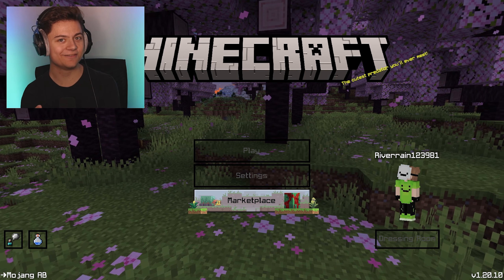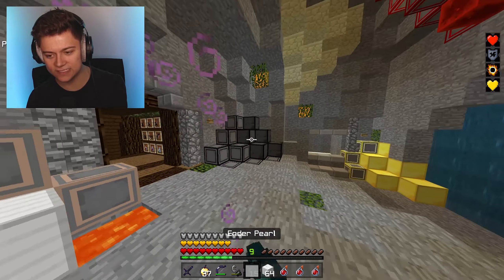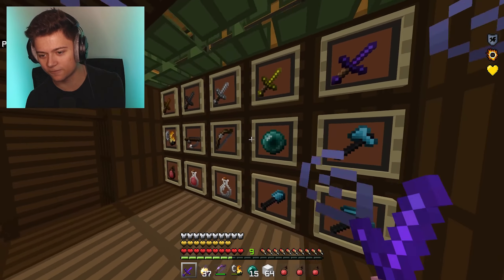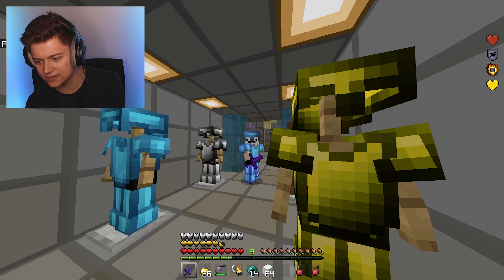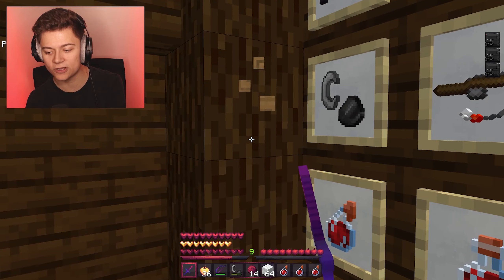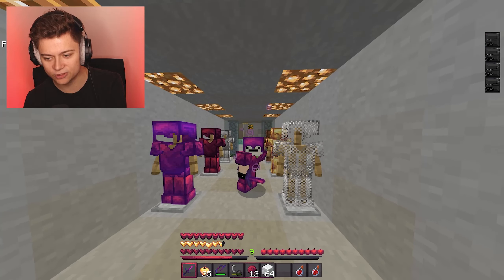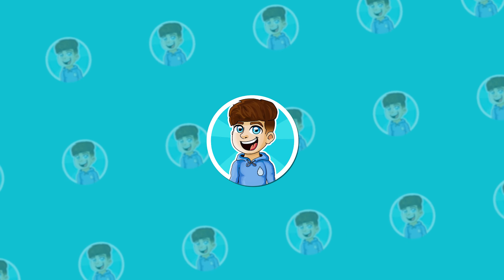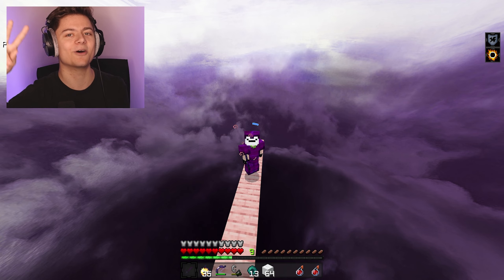TOP 5 MCPE PVP TEXTURE PACKS! *FPS BOOST* 1.19+ | Minecraft Bedrock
Join My Minecraft Server! IP: RiverNetwork.Net TOP 5 MCPE PVP TEXTURE PACKS! *FPS BOOST* 1.19+ | Minecraft Bedrock

DOWNLOADS!

0:00-1:54 - Oceasis Black

1:54-4:15 - Honor

4:15-6:49 - Sekhmet

6:49-7:40 - Kryogen Green

7:40-9:17 - Oceasis Purple

Drop a like for more! :D Checkout My Keyboard Here!